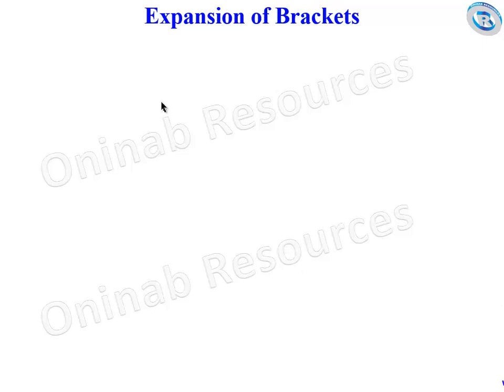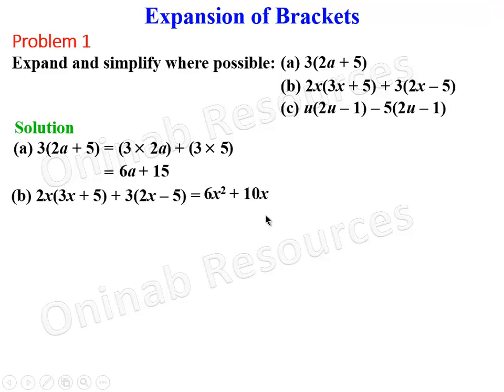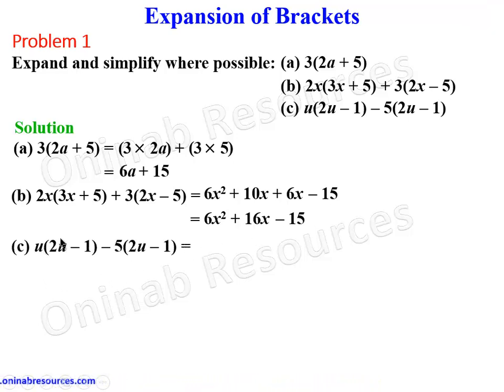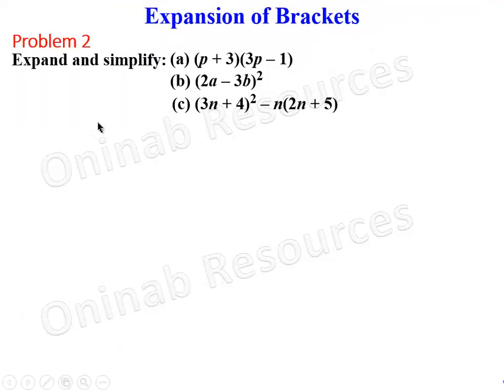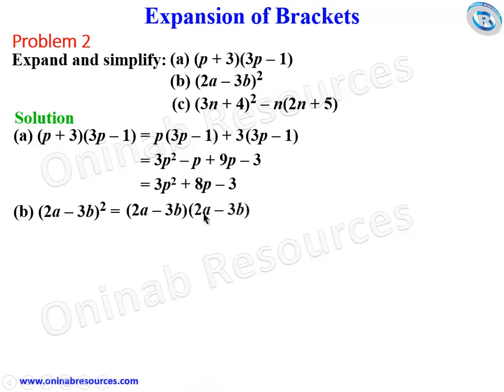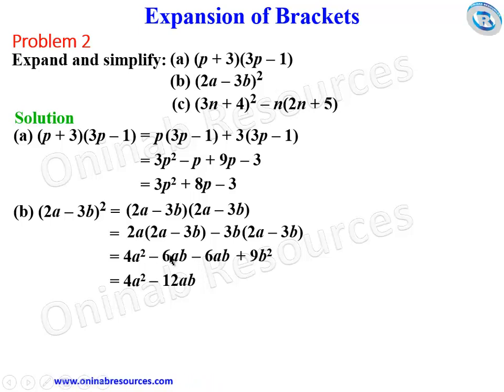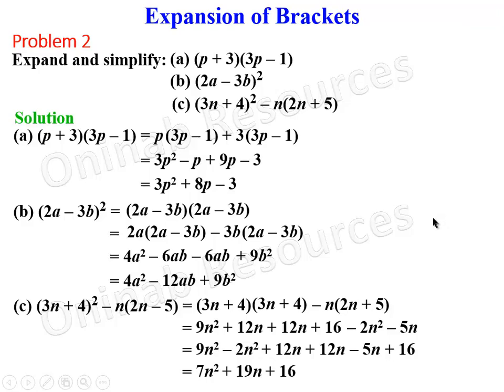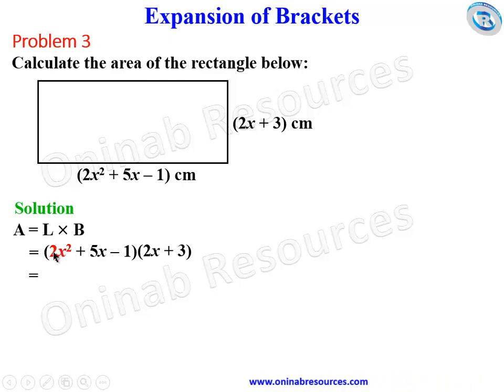Expansion of Algebraic Expressions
The video covers expansion of algebraic expression.